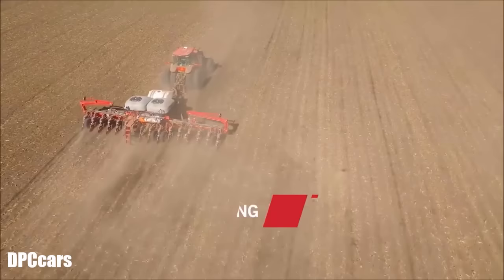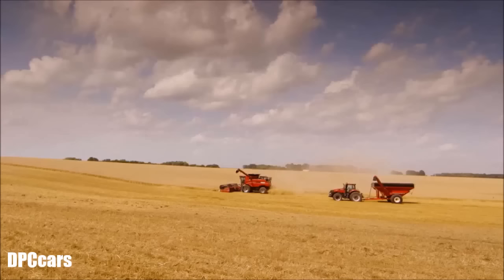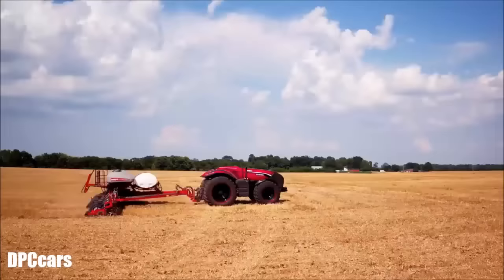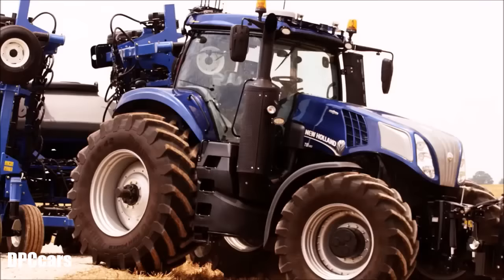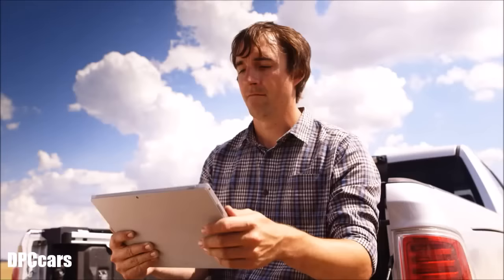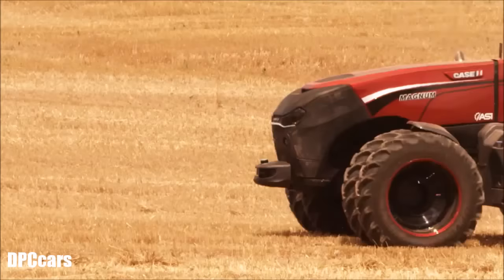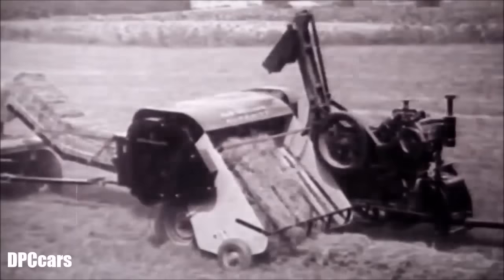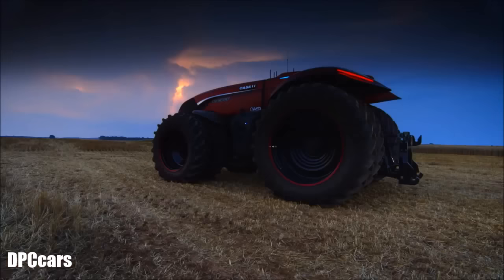Case IH Autonomous Concept Farming Tractor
Better use of labor, integration into current machinery fleets, plus the flexibility to work unmanned around the clock with real time data monitoring – and, in the future, the ability to automatically respond to weather events. That's what the concept autonomous tractor technology developed by CNH Industrial could bring to future world agriculture, following its public preview at the 2016 Farm Progress Show in Boone, Iowa, USA.